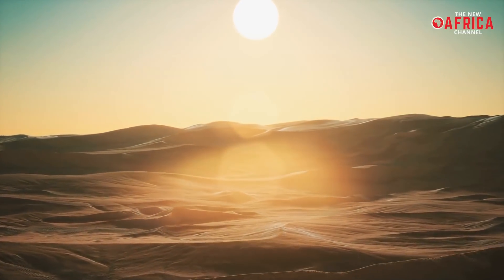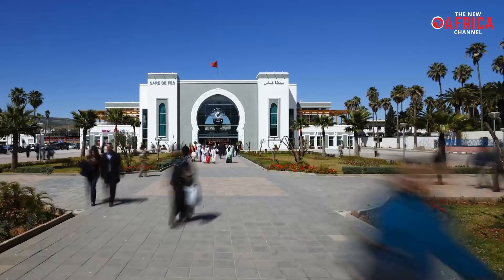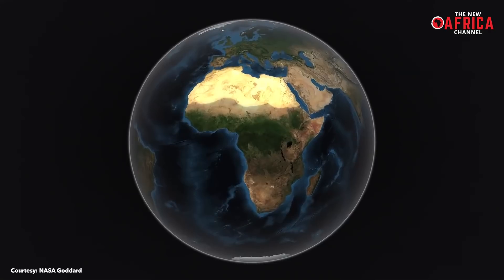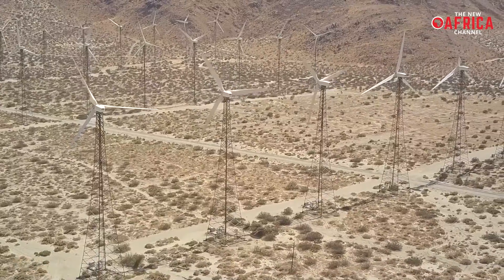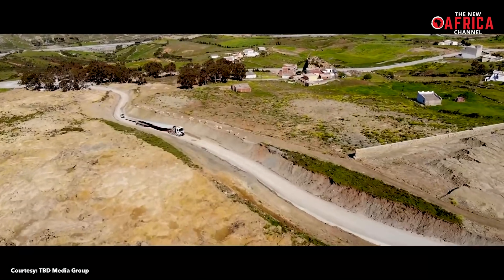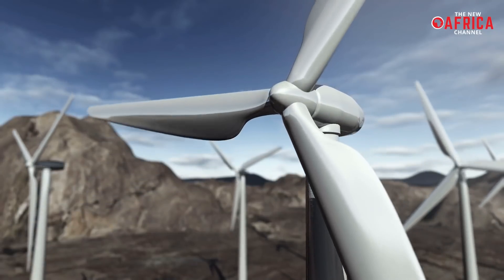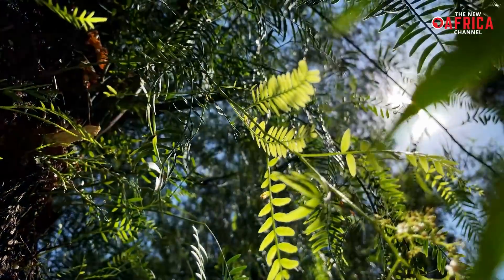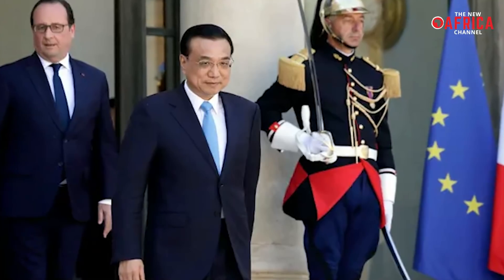Sahara Desert - Scientists confirm how to restore and green the desert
Sahara Desert - desertification in the Sahel - Scientists confirm how to restore and green the desert. The Sahara desert with an area of 9,200,000 square kilometers, is the largest hot desert in the world and the third-largest desert overall. When we imagine a desert landscape, with its relentless sun, rippling sand and hidden oases, we often picture the Sahara. But 11,000 years ago, what we see today as the world’s largest hot desert would have been unrecognizable. The  now Sahara desert was once green and alive, pocked with lakes, rivers, grasslands and even forests. This has been proven by discovered ancient paintings and drawings of the people who occupied the Sahara many years ago. So where did all that water, forest, etc. go? Is desert greening with technology possible? Well, our video today - which sponsored by MIZIZI International, will look into answering this question, as recent research suggest solar panels and wind turbines holds the secret to green the desert. These findings have also been confirmed in  China desert transformation, with Kubuqi desert being a successful example of desert greening or china desertification.

China Just SHOCKED American Scientists With This - This is mainland China, shown in red. On the northern boundary is Mongolia, a country not many people know about, shown in blue. Straddling the border between the two countries is the Gobi desert, one of the driest deserts in the world. China is in an intense race against time to stop the advance of the Gobi desert southwards as it threatens the whole country's well-being. It is a hard fight, but China has an insane plan to turn the desert into a verdant forest! What is China doing to prevent the spread of the Gobi desert? Is it winning the war threatening its food supply? Join us in this video as we
bring you the insane method China is using to turn its desert into a green forest!

0:00 Sahara Desert
0:49 Mizizi
1:40 Renewable energy in Africa
2:06 Renewable energy in Morocco
2:10 Morocco solar farm
2:41 Tarfaya Wind Farm
3:28 Benefits of solar panels
3:45 Sahara desert size
4:00 Sahara desert facts
5:17 Solar panels good for environment
6:00 Sahara solar panels
6:30 impacts of large scale Sahara solar farms on global climate and vegetation cover
8:21 do wind turbines affect rainfall
8:34 how do solar panels work
10:58 China desert
11: 20 China desertification
12:06 kubuqi desert